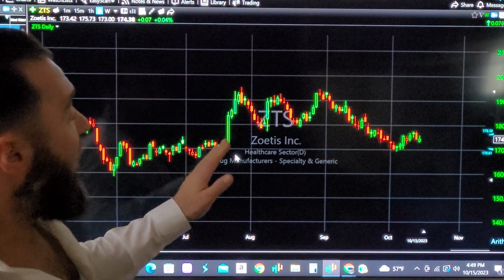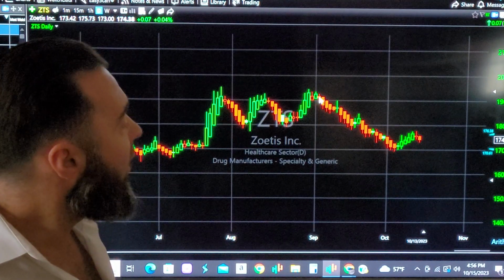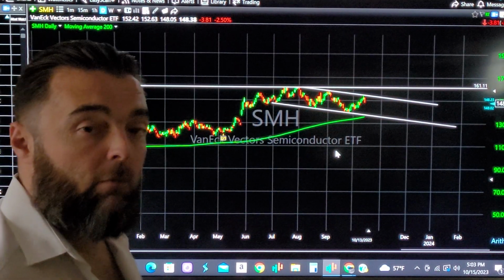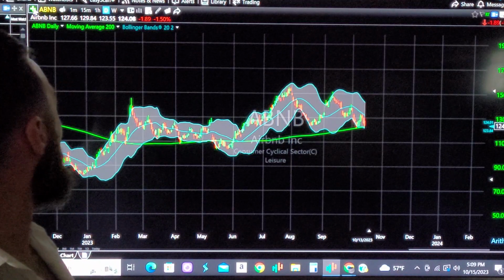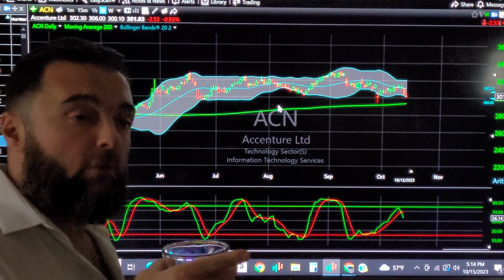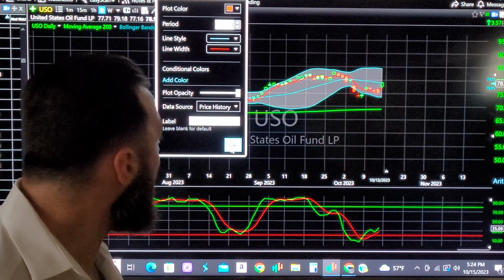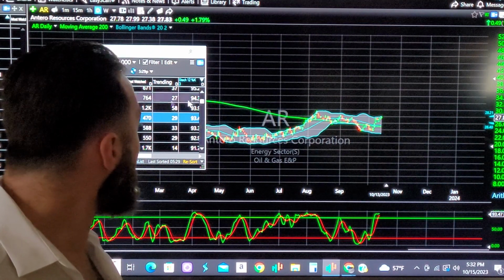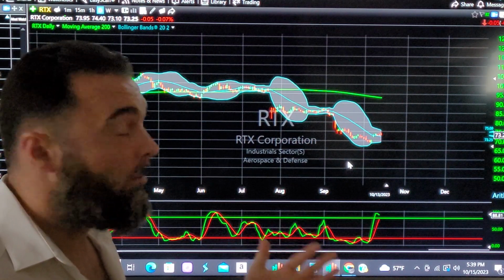Chart Reading 101 Episode 8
Rough boring video for me to shoot so basic. Got into the basic of chart reading. Tried to leave out unnecessary info and go over all you need to know.